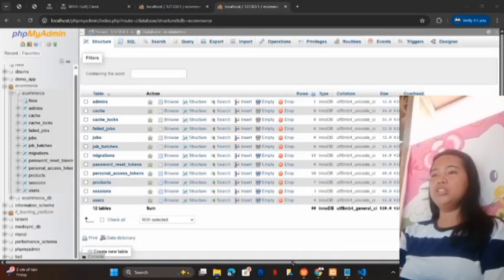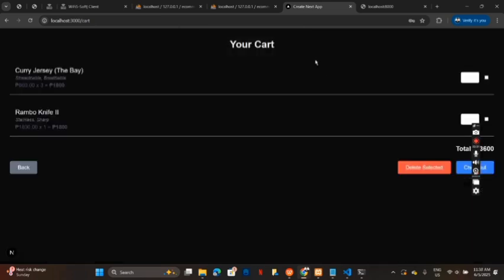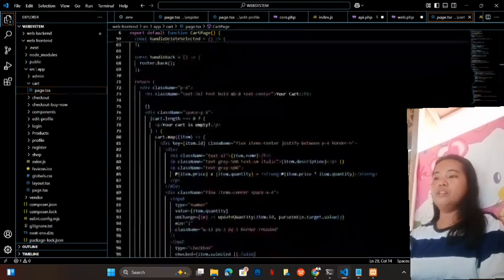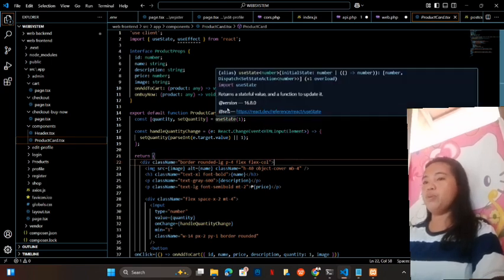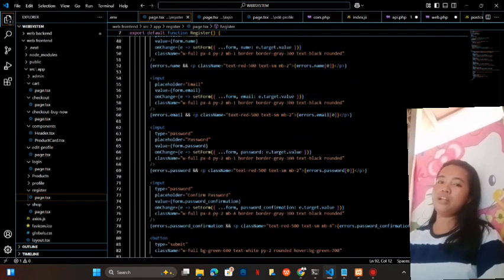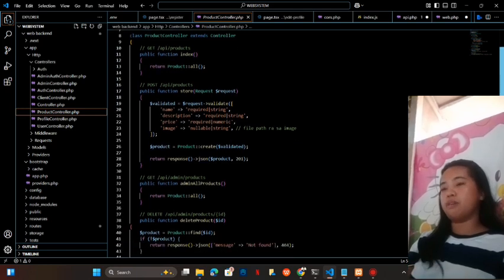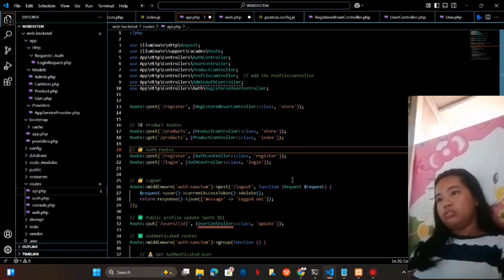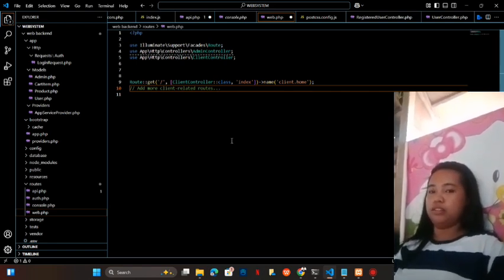WEB SYSTEM AND TECHNOLOGY(Final Project)